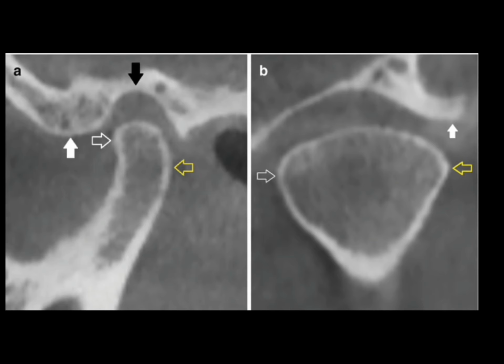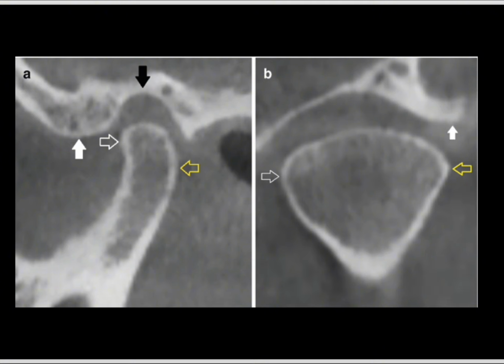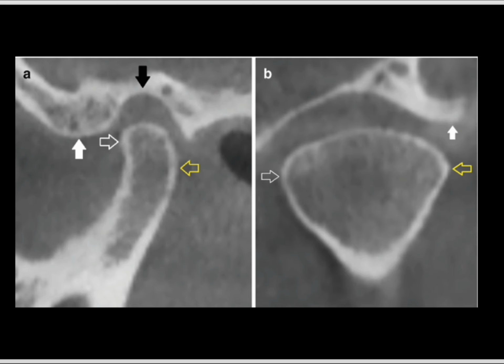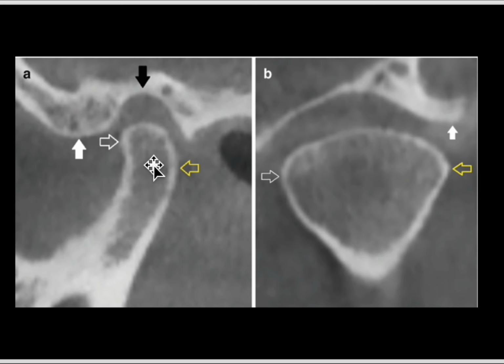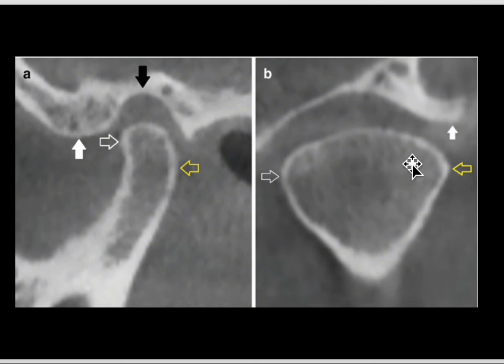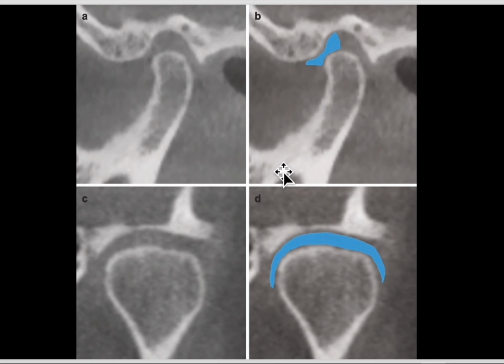TMJ ANATOMY ON CBCT